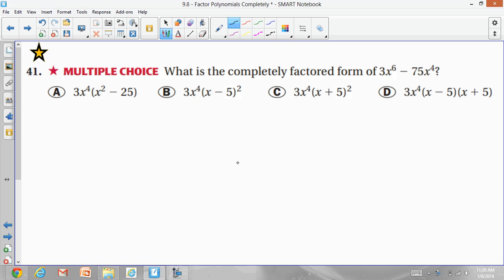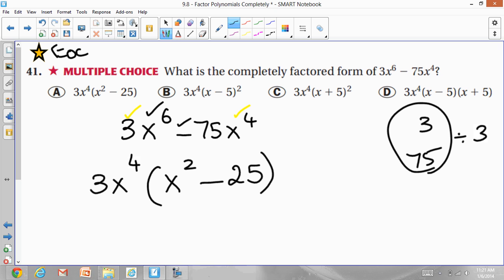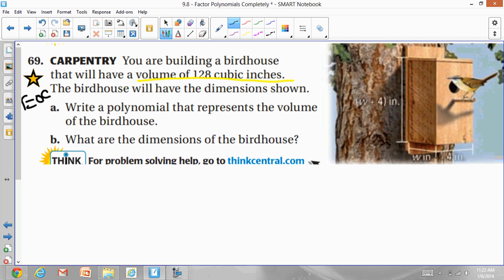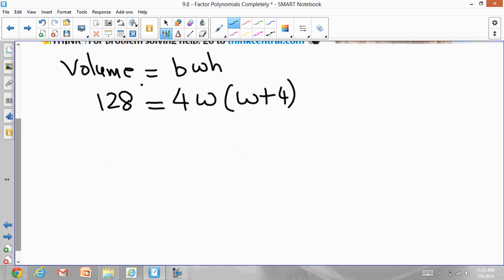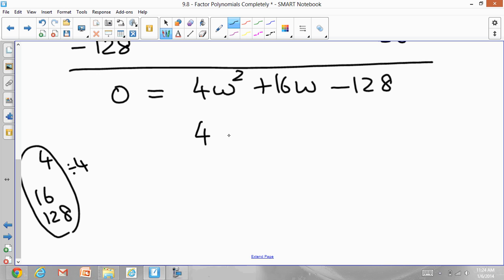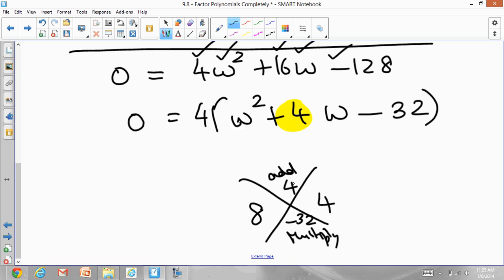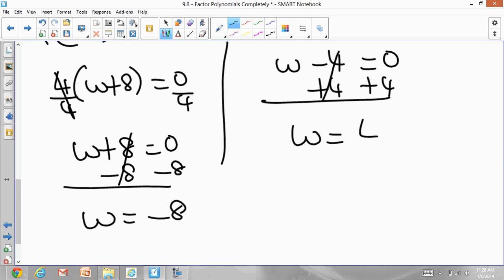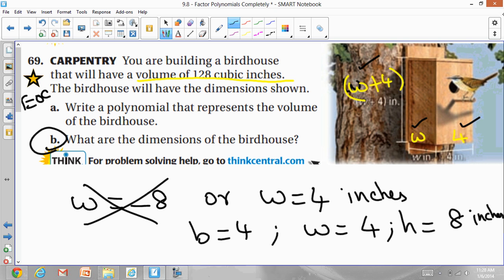9 8 Factor Polynomials Completely Part II